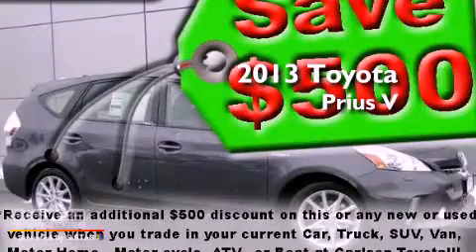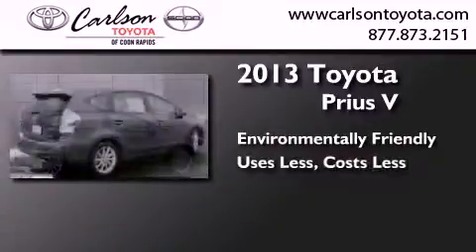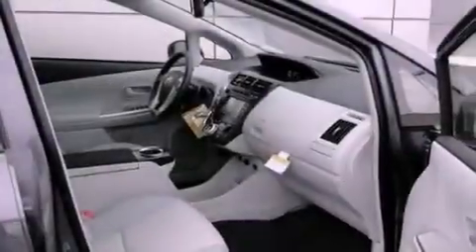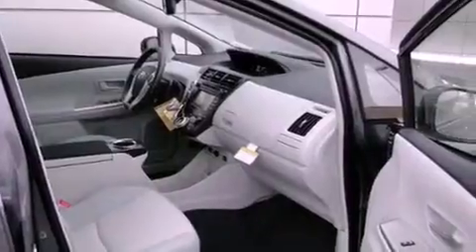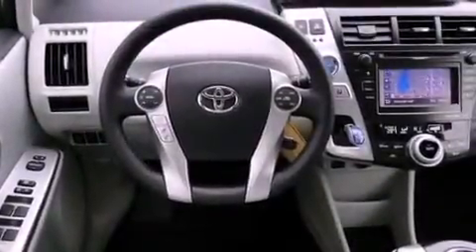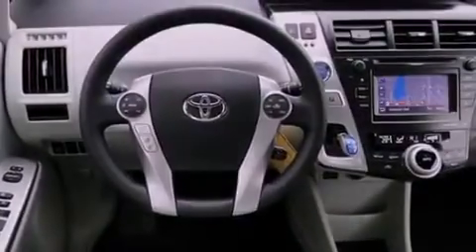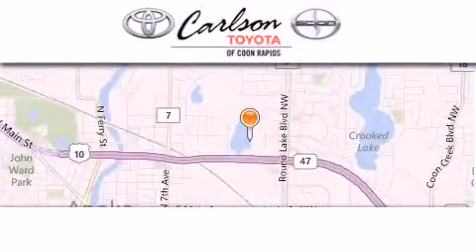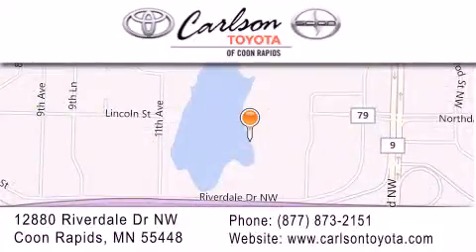2013 Toyota Prius V Maplewood MN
Year : 2013
 Make : Toyota
 Model : Prius V
 Engine : 4 Cyl.

 Exterior : Magnetic Gray Metallic

 Interior : Misty Gray
 Stock : 18311